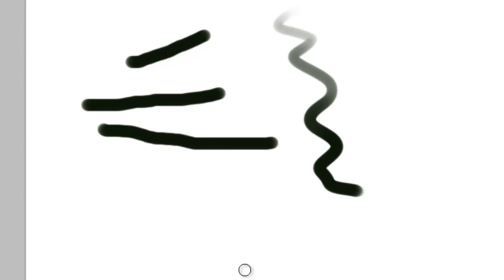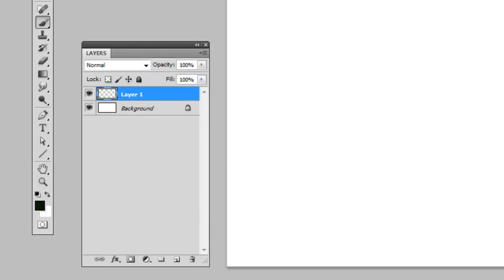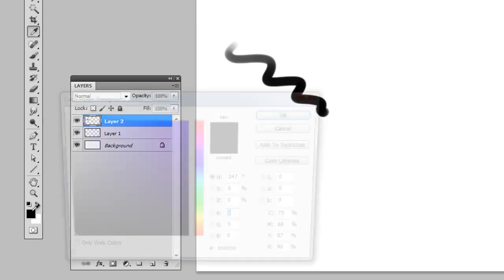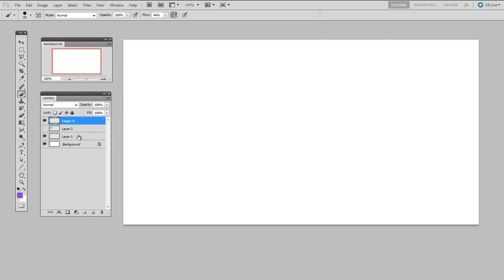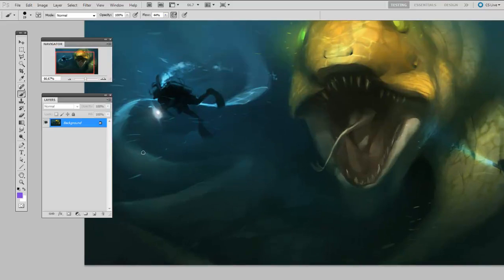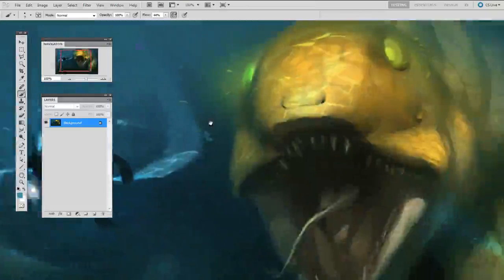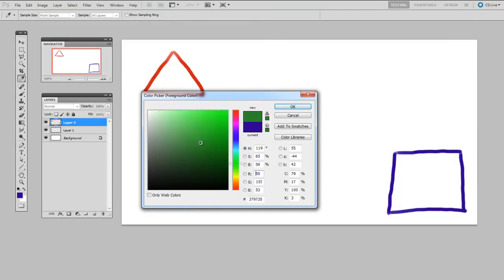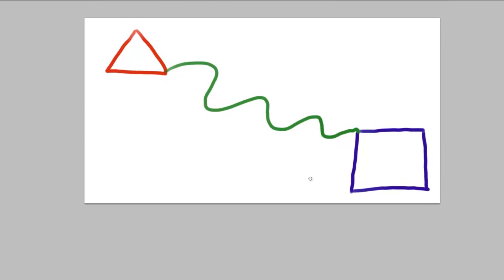4 Digital Painting 101 1 of 5 Intro